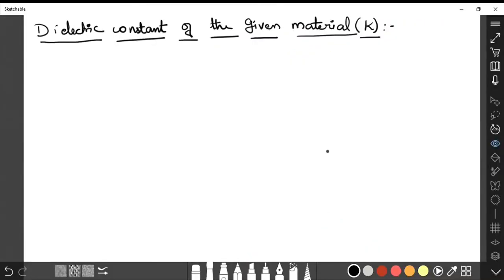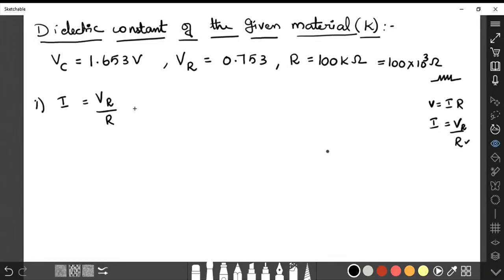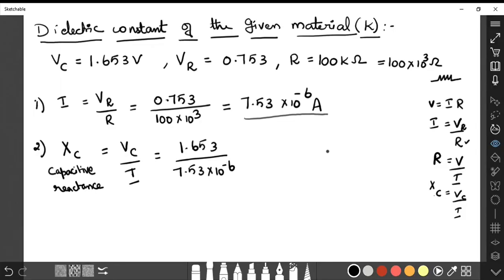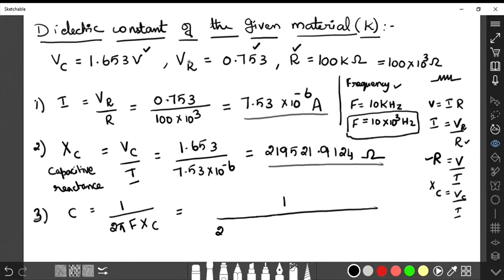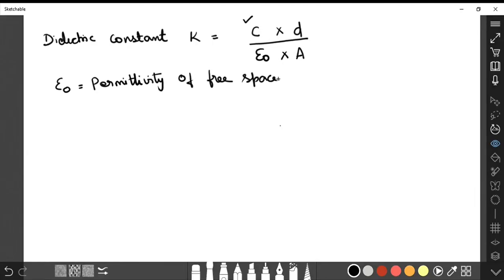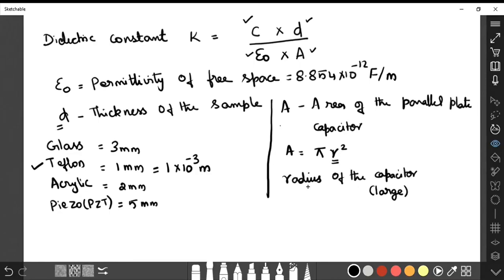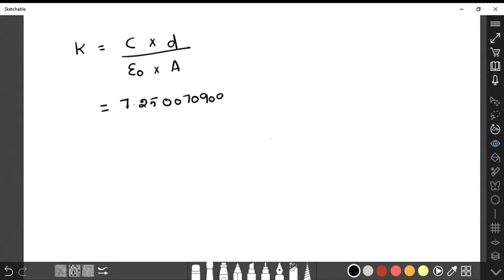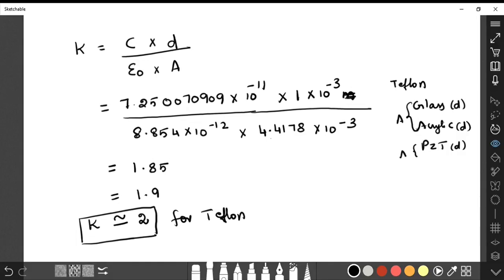Dielectric constant experiment calculation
In this video I explained the calculation part for the dielectric constant experiment.